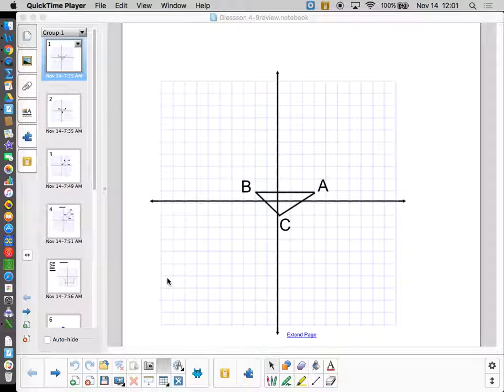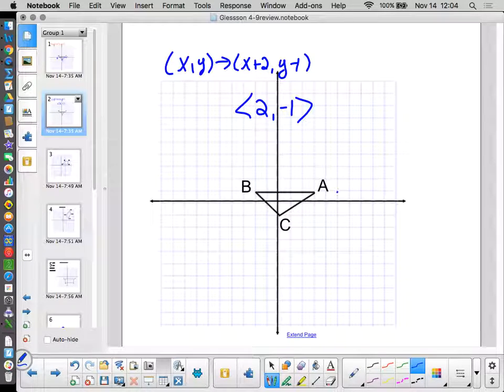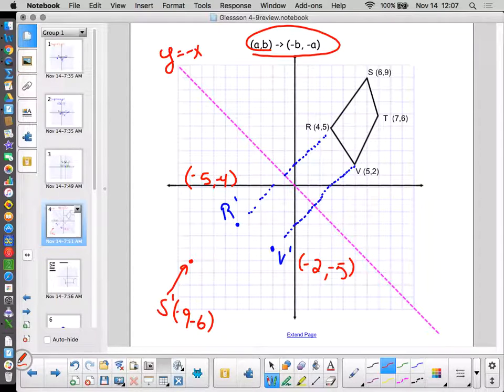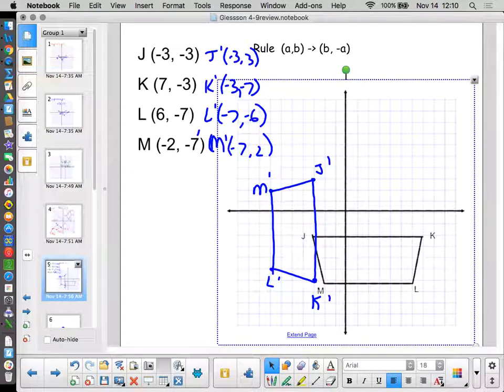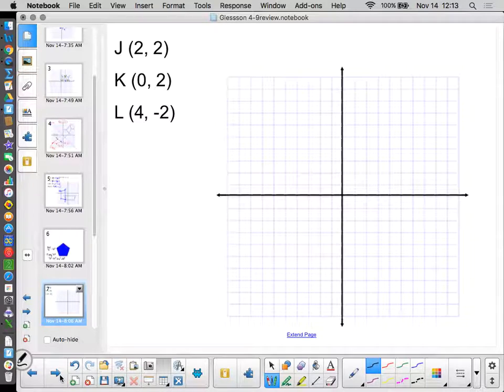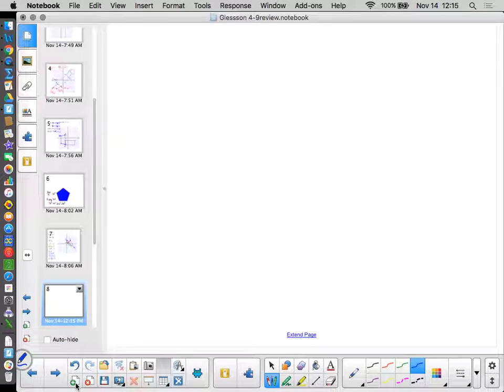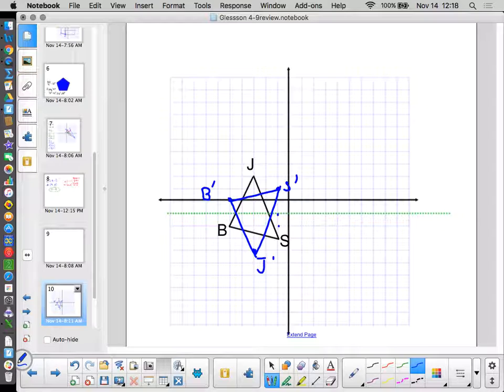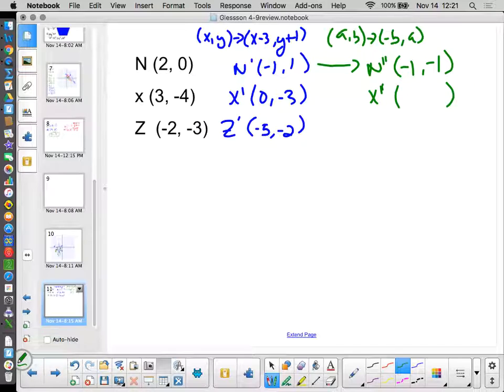Geom Chapter 4 Review